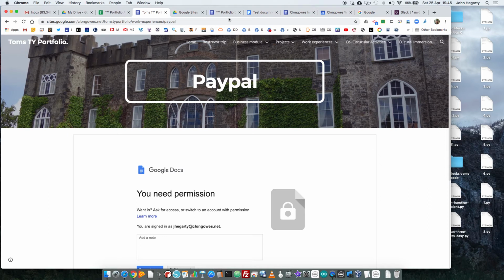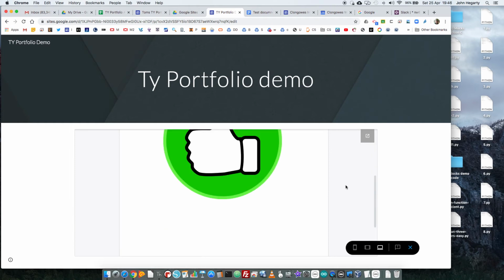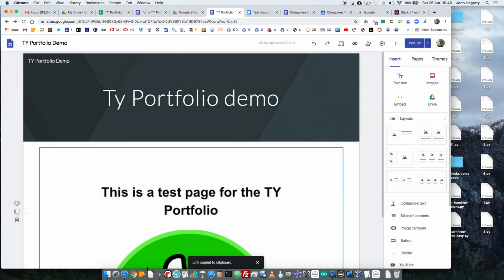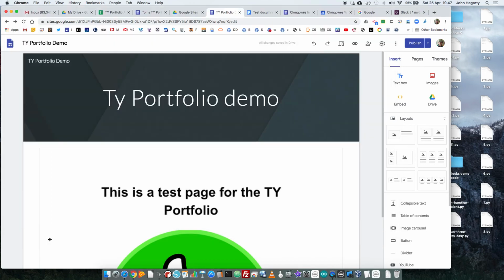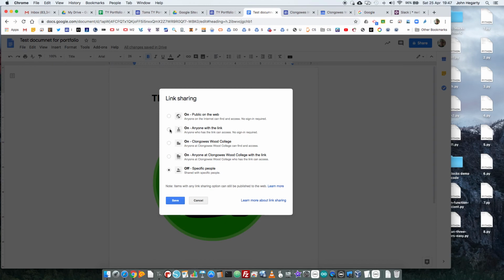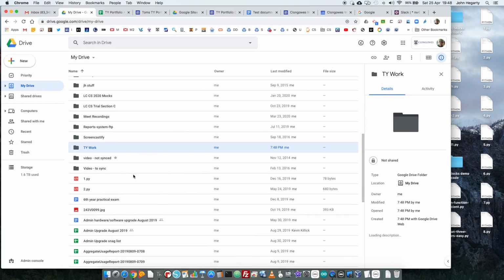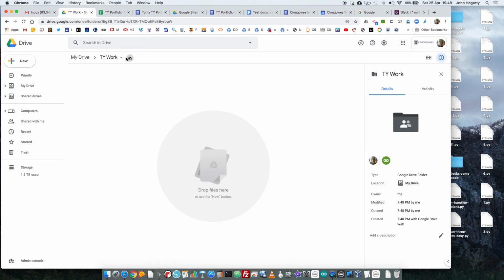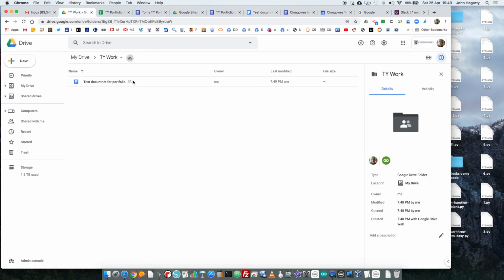TY Portfolio 2 how to sort permissions